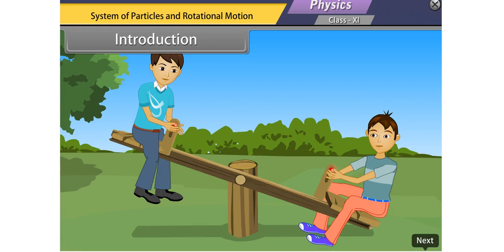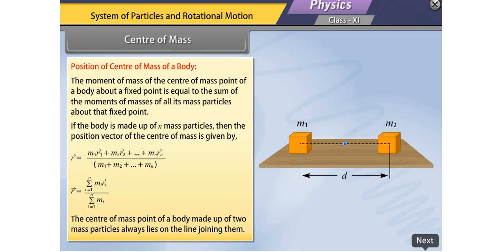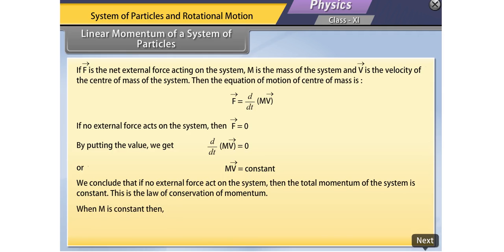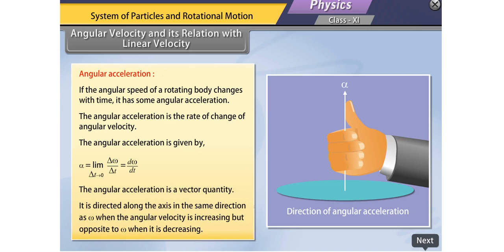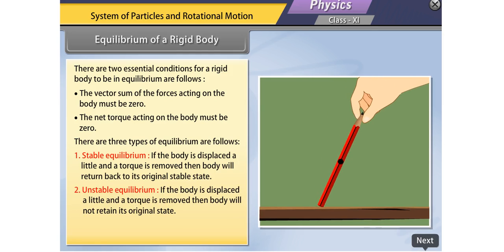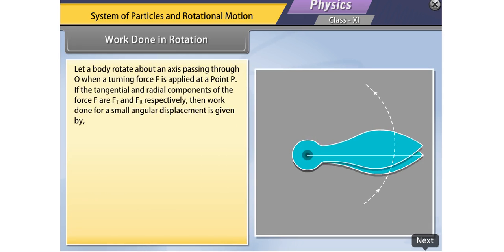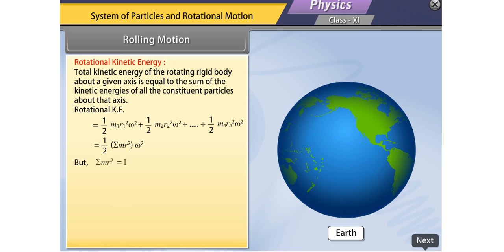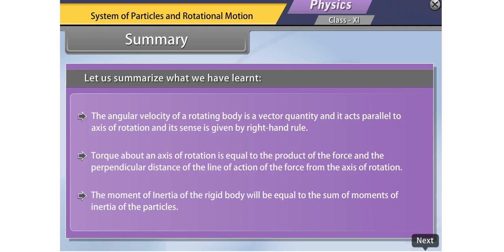6 system of particla & rotational motion